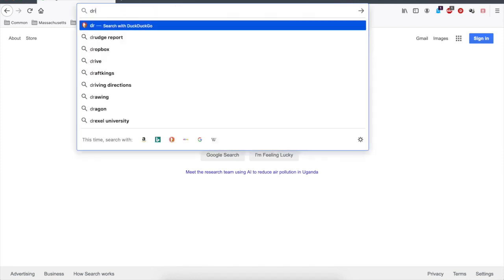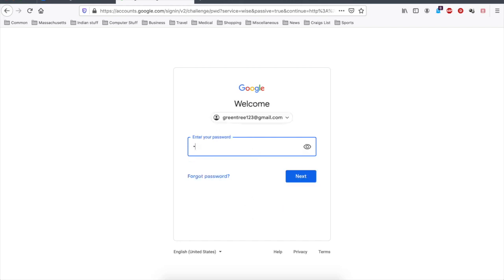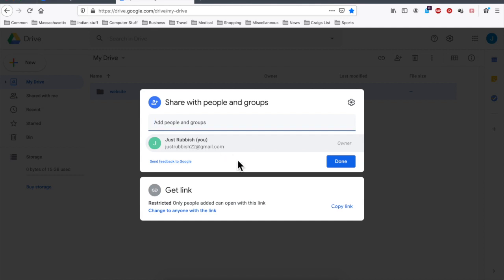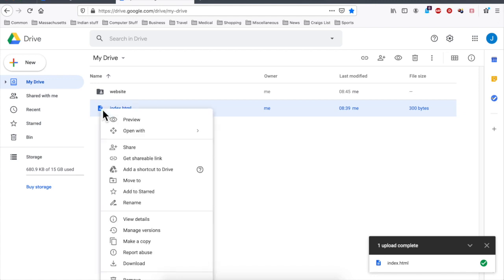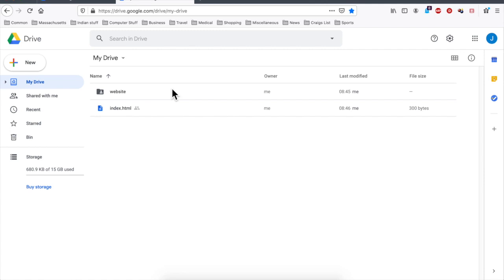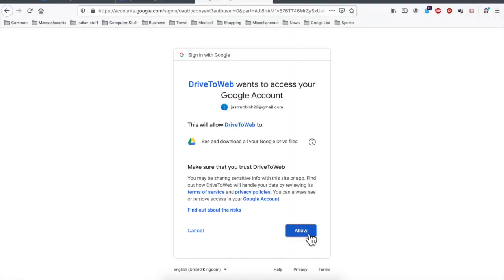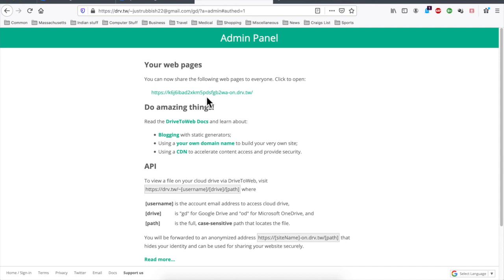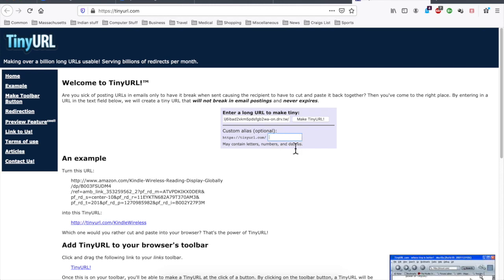FREE web hosting on Google Drive by using drv tw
This method uses drv.tw. There is another direct way using google sites. Decide which works best for you.
I also recommend NETLIFY for free web hosting.
READ NOTES BELOW BEFORE PROCEEDING :
This is a roundabout way using drv.tw to host website on google drive
Links mentioned in this tutorial :
(make a free account to have better control on your selected URL)

NOTES :
1. Your index file on drv.tw control panel will show up only as /
Just click on / and it will bring up the link to your index page on your website
2. Is drv.tw safe? I'm not sure. To be safe, use the account for your web site only.
3. Every time you upload a file or change it, confirm it is 'public'.
4. Drv tw works only with STATIC content (HTML, Java, CSS). Does not work with PHP or wordpress. Dynamic content does not work
5. If you do not see the latest update on your website, either clear your cache or press shift and reload.